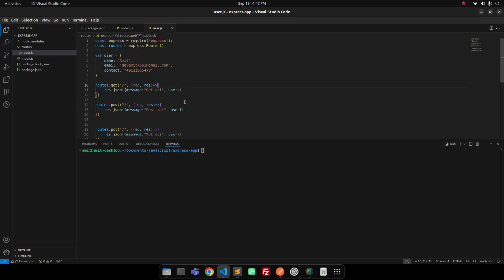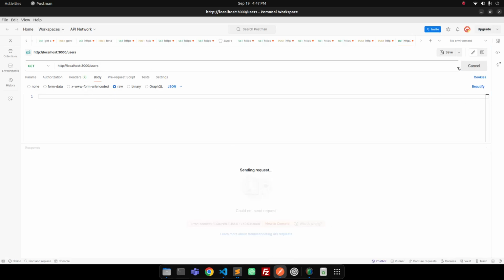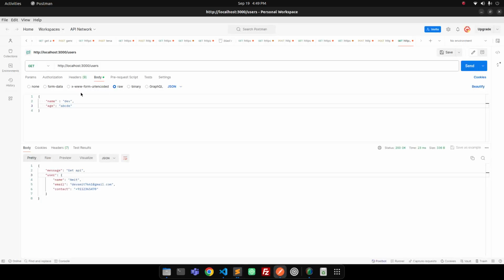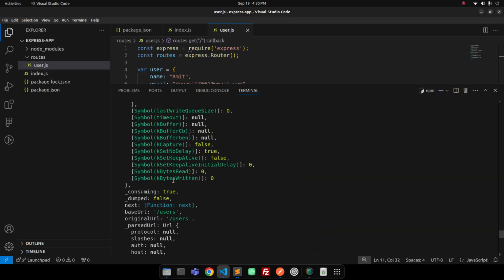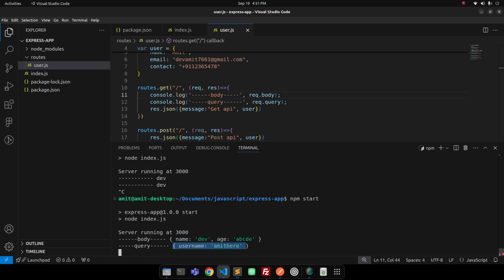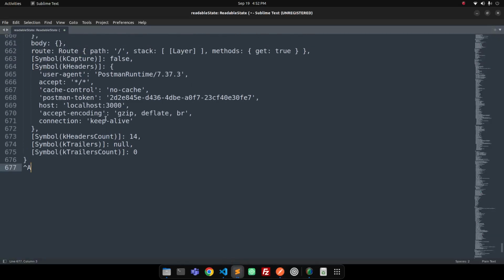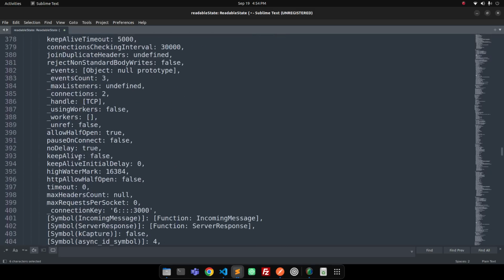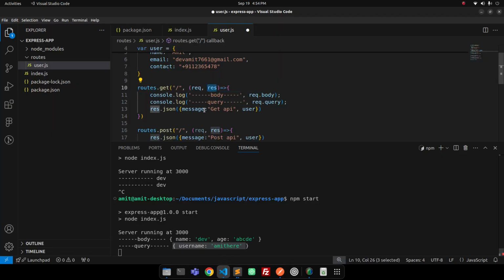ExpressJs, Explaning REQ parameter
In this video, I dive deep into understanding the req (request) object in ExpressJS routers. The req object is an integral part of handling HTTP requests in Express, and this video aims to clarify how developers can access different kinds of data passed to their ExpressJS routes, such as query strings, request bodies, route parameters, and headers. Whether you're building a REST API or managing data from the front-end, knowing how to handle different parts of the req object is essential for efficient and scalable development.

What You'll Learn:
Introduction to req in ExpressJS: We'll start by discussing what the req object is and why it's a crucial part of ExpressJS. I'll give an overview of how it fits into the routing system and the kind of data you can extract from it.

Understanding req.query: I'll explain how query strings work in URLs and how you can access them using req.query. You'll learn how to read query parameters such as and use them effectively in your route handlers.

Using req.body: Next, we'll explore how to access data sent in the body of a POST request. This is useful when you're working with forms or sending JSON data in an API request. You'll also see how to configure body-parsing middleware like express.json() and express.urlencoded() to access request body data.

Extracting req.params: Parameters in the URL path are often used in REST APIs for identifying resources. For example, in a route like /user/:id, the id parameter can be accessed using req.params. I'll show how to set up routes with parameters and access the values dynamically based on client requests.

Working with req.headers: I'll explain how to retrieve request headers, which provide metadata about the request, such as authorization tokens, content types, and more. Headers play an important role in validating and handling requests, particularly in authentication scenarios.

Real-world examples and best practices: Throughout the video, I'll provide practical examples of how you might use req in a real-world ExpressJS application. I'll also discuss common mistakes to avoid when working with the request object and how to structure your routes for clean, maintainable code.

Bonus: Middleware and req: Finally, we'll discuss how middleware can modify the req object before it reaches your route handler. Understanding how to work with middleware is crucial for adding functionality like authentication, logging, and validation to your ExpressJS applications.

By the end of this video, you’ll have a solid understanding of the request object (req) and how to use it effectively in ExpressJS. You’ll be able to confidently build Express routes that handle different types of incoming data, ensuring your applications are scalable, efficient, and easy to maintain.

Whether you're a beginner learning ExpressJS or an experienced developer looking to sharpen your skills, this video is for you. Let's get started and unlock the full potential of ExpressJS!